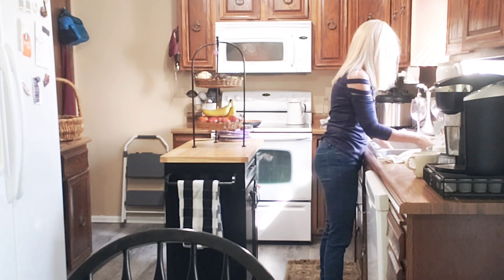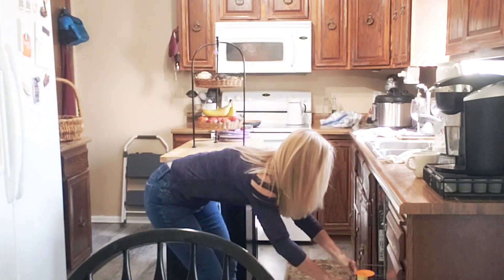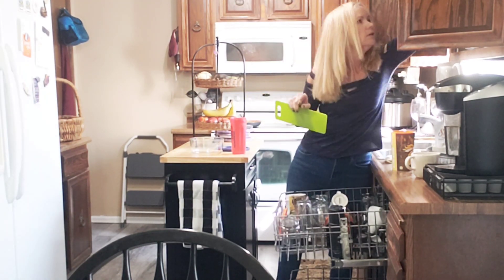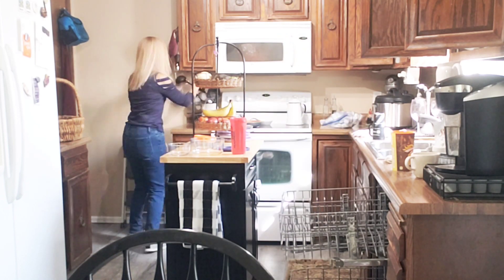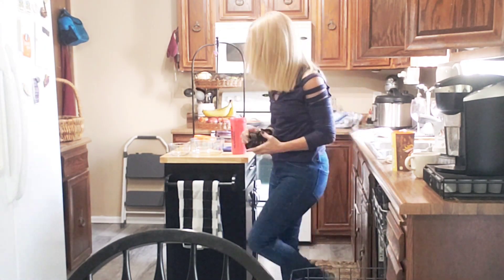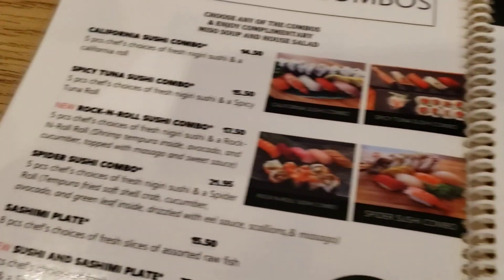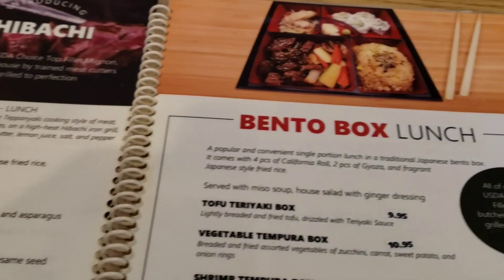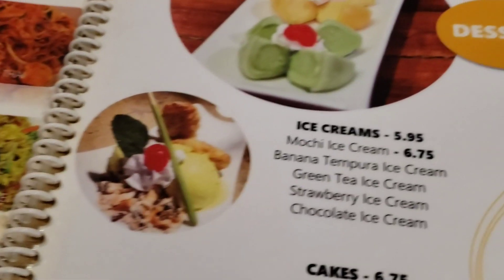DAY IN THE LIFE | ANTIQUE SHOPPING AND LUNCH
I love antiquing and it's been a while since I've been able to go.  My friends and I decided to take a trip to Florence Colorado and check out their shops. We had so much fun and I can't wait to share the day with you.

Thank you so much for stopping by and spending a little time with me.

Snail Mail:
JZ

The following are links to a few of my favorite things.  They are affiliate links or refer a friend links so if you decide to make a purchase I am compensated but this video is not sponsored and all opinions are my own:

Beauty and Fashion:
Bed Head Rock N' Roller Curling Wand for Tousled Waves and Texture, Regular Barrel

Kitchen:
Aerolatte 005 Milk Foamer, The Original Steam-Free Frother, 8.5-Inch, Satin Finish

Instant Pot Duo 7-in-1 Electric Pressure Cooker, Slow Cooker, Rice Cooker, Steamer, Saute, Yogurt Maker, and Warmer, 6 Quart, 14 One-Touch Programs (We’re empty nesters and the 6 Quart is big enough for us)

MAINSTAYS Digital Glass Scale, Digital Kitchen Food Scale 11lb/5kg Electronic Cooking Scale

Kitchen Aid MIxer
Shopping:

For managing my youtube channel:
Intro song is “When All Is Done” by OTE feat. Cara Dee